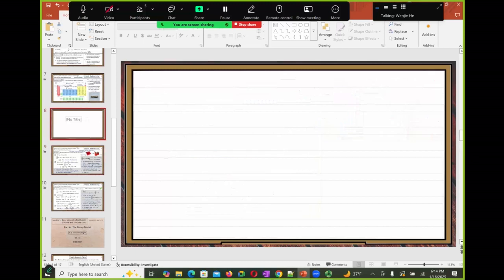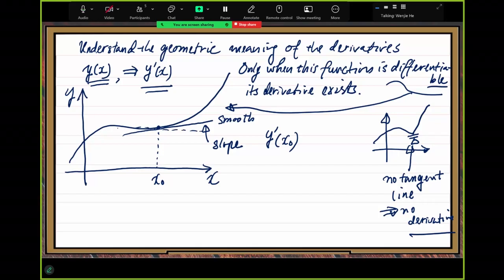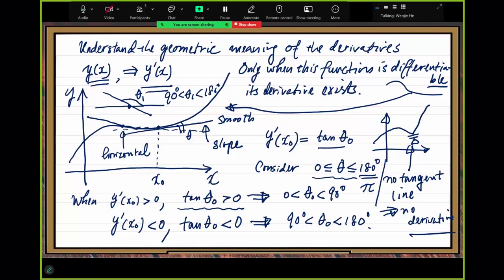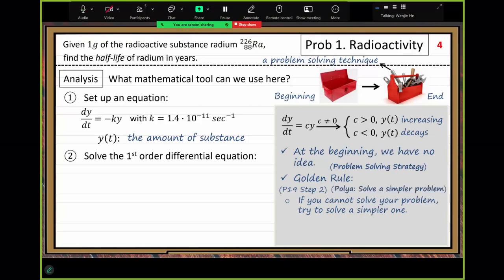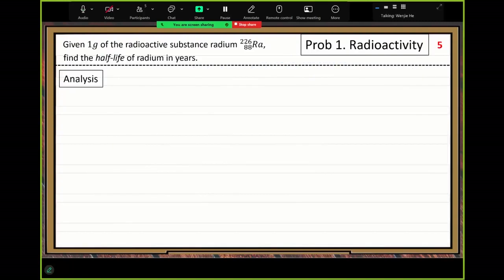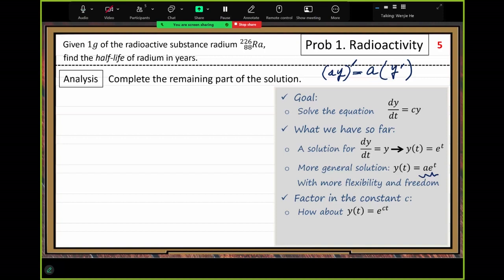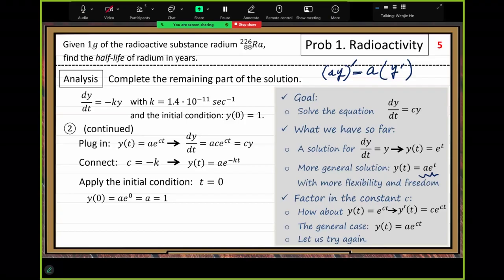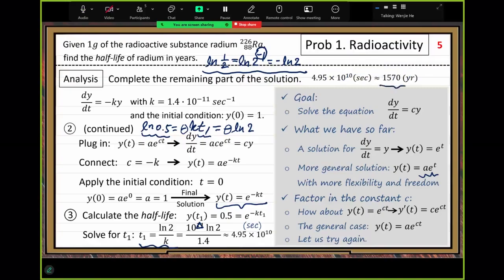JEMT3170SP25Module1A2H1VidProc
This video is for teaching at WashU:  JEMT3170, SP25, Module 1 Part A2.  The Decay Model - Solution Part of Radioactivity